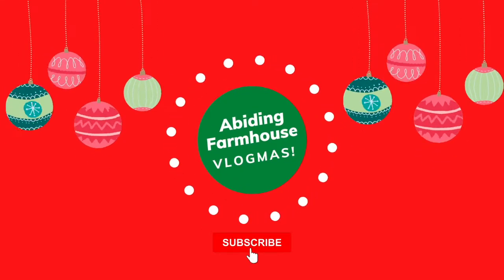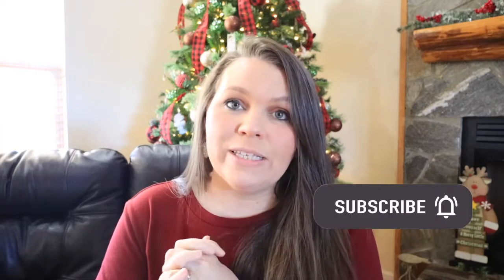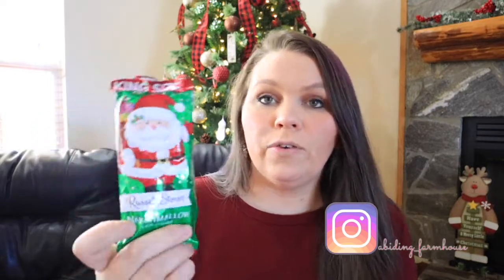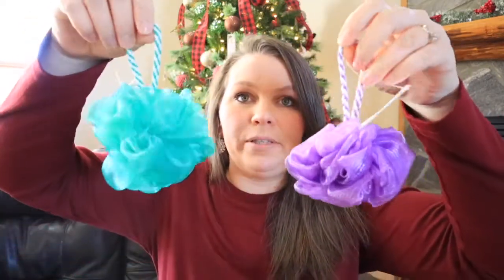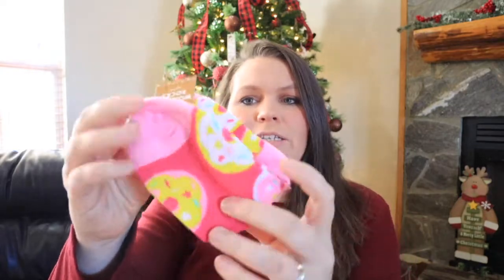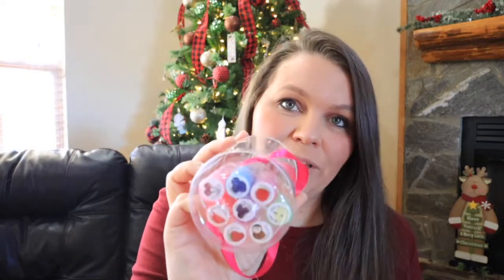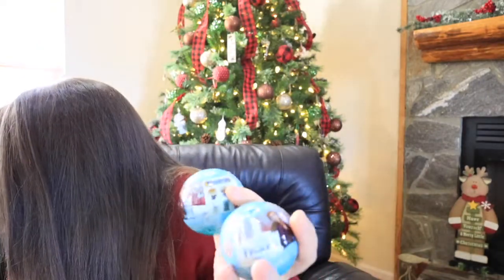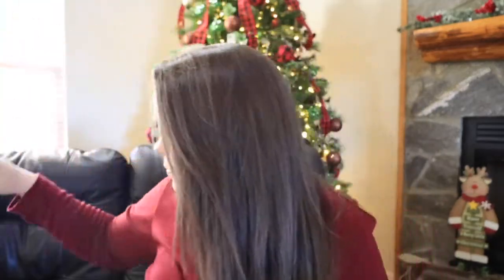STOCKING STUFFER IDEAS FOR GIRLS AGES 5-10 || VLOGMAS DAY 2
Stocking stuffer ideas for girls ages 5-10. Join me as I do vlogmas.

We are a large family with 8 kids. I am a girl mom, so all girls here! We are a Christ centered family that loves to share all things homeschooling, homemaking, and day in the life vlogs here on youtube!

Follow us for day in the life vlogs, homeschooling, homemaking, and some recipes along the way.

Shasta
Richland, SC 29678

PRODUCTS I USE:
*My vlogging camera
*Canon mark m6 camera
* Small tripod
*Bigger tripod
*mini mic
*ring light

PRODUCTS I LOVE:
*My journaling Bible
*Our dining room chairs